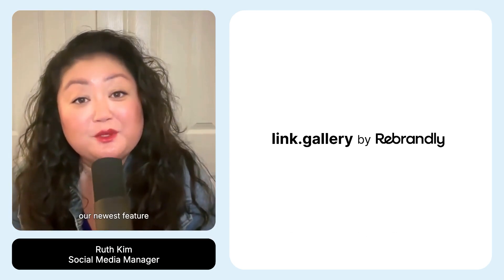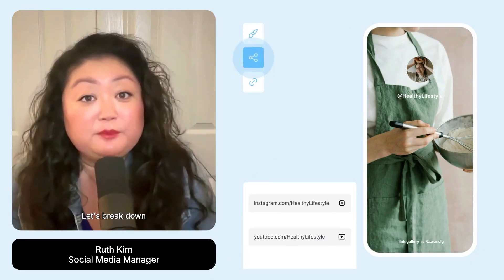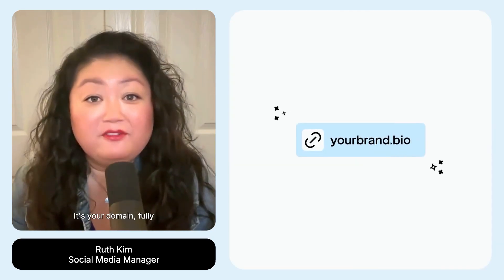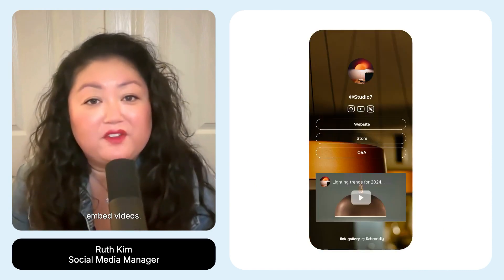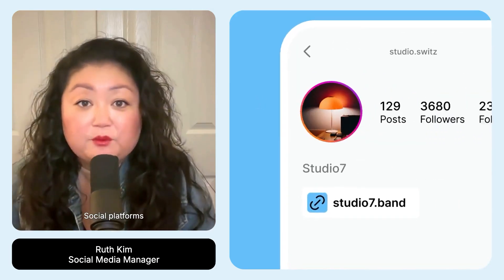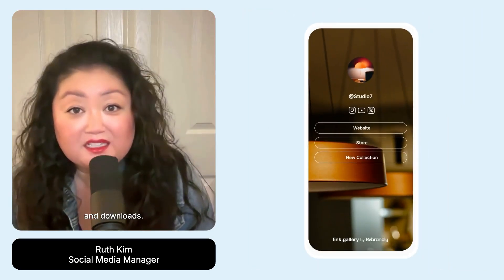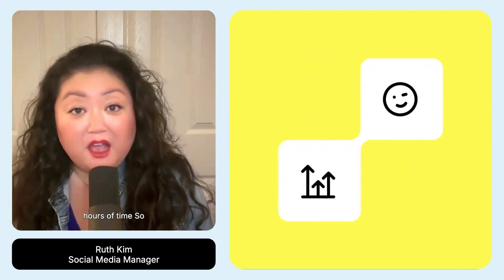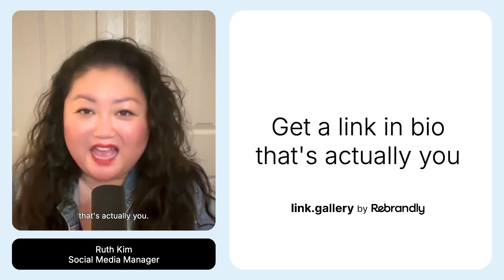Rebrandly Link Gallery - The best link in bio with a custom URL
Introducing Link Gallery

Use a branded link to build trust and credibility with your audience while reinforcing your brand identity.

Every time your audience clicks on your Link Gallery, they’ll know exactly where they’re going and whose content they’re engaging with. We can't imagine anything better for you and your brand!

But there’s more. Link Gallery branded links:
🎯 Drive 40% higher click-through rates than non-branded links.
🔒 Increase trust with your audience by 25% and prevent your links from being flagged as spam by social platforms.
 📊 Deliver real-time insights into how your audience engages with you and your content.